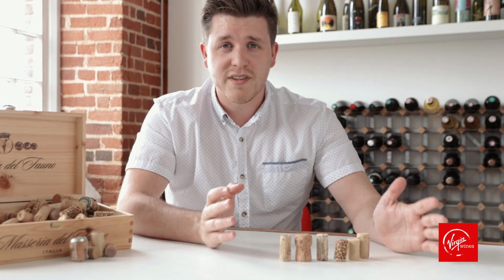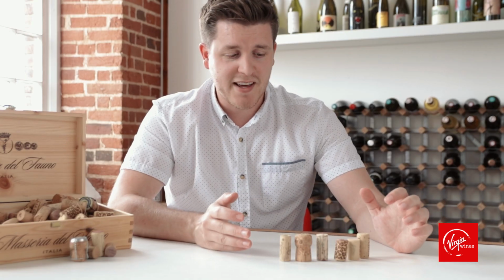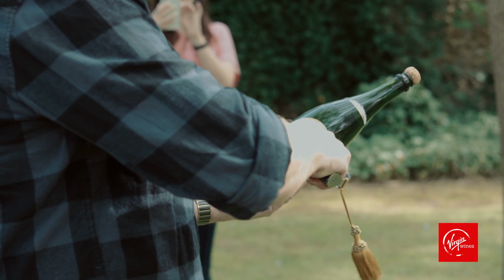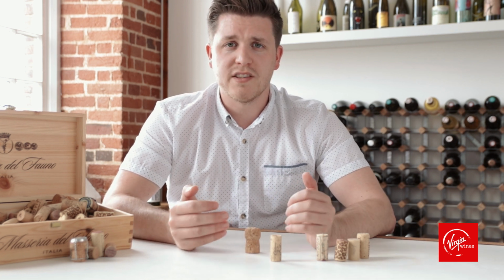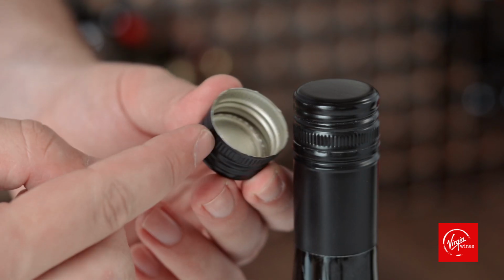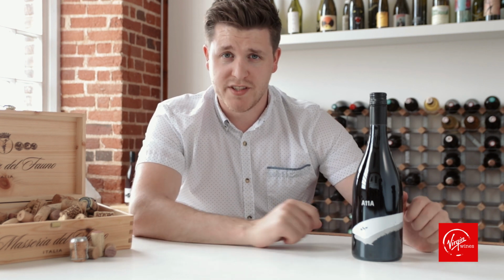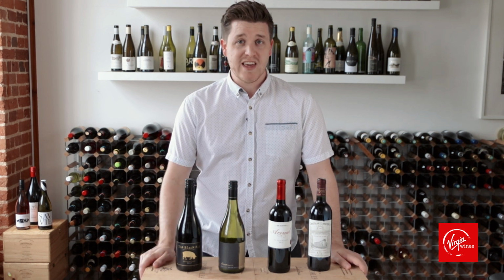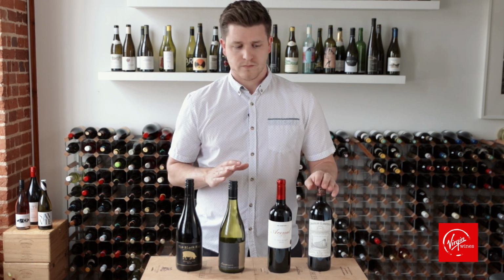What's best, corks or screw caps for wine? | Wine Basics - Virgin Wines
WHAT'S BEST? CORKS OR SCREW CAPS FOR WINE? // WINE BASICS // Join us at Virgin Wines as we share how to taste, store and get the very best from the fantastic range of wines we have to offer. In this part of our Youtube Wine Basics series we discuss what's best, corks or screw caps for wine and how you can use this to pick the best wines for you.